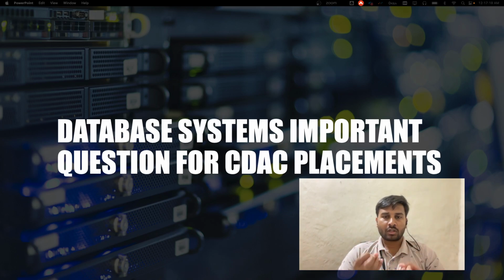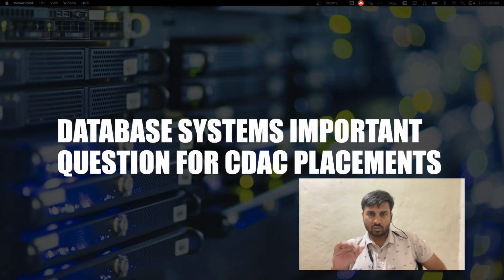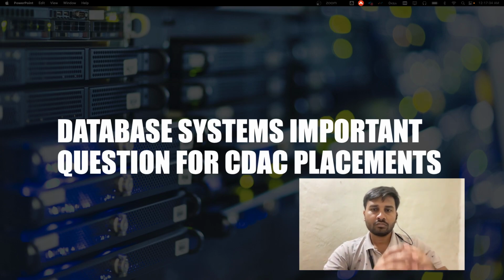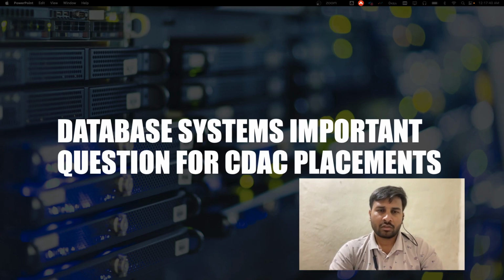database systems important question for cdac placements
about me -
sunbeam pune pgdac sept21
section a+b rank 17
section a+b+c rank 2
placed in coupa software highest package sunbeam of sept 21

2017 cdac question paper
2018 cdac question paper
2019 ccat question paper
2017 cdac question paper with solution
2018 ccat question paper with answer

paper with answer
cdac cutoff